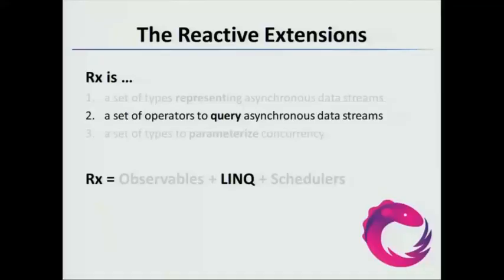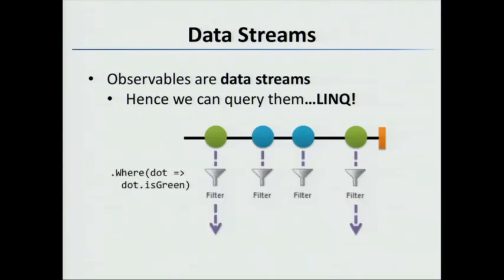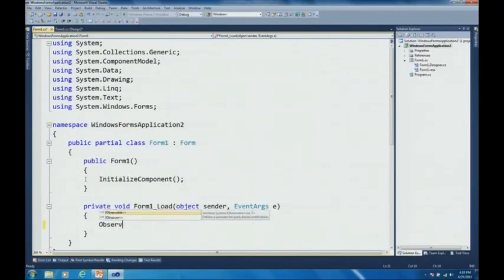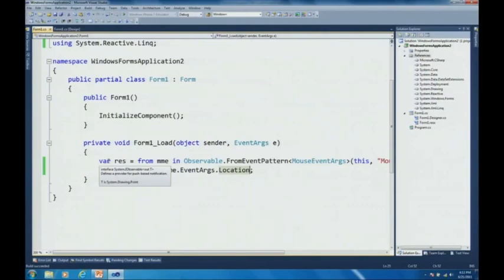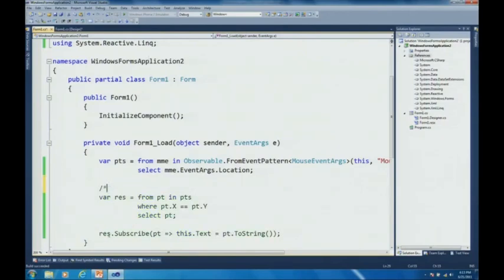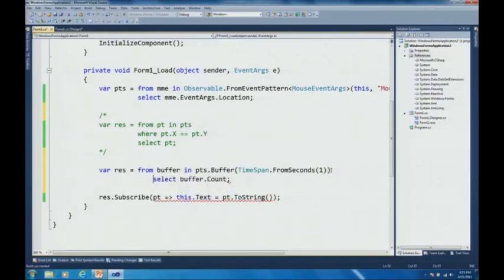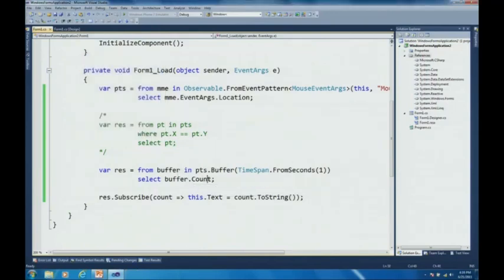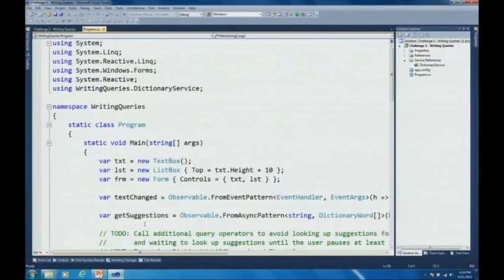Rx .NET Workshop: 05 Writing Queries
📢 Introduction to Rx.NET, 2nd Edition (2024) 📖 is now available for free

Learn about the rich set of LINQ query operators available in Rx to query event streams.

Presented by Bart De Smet & Wes Dyer.
Content originally hosted on Channel9